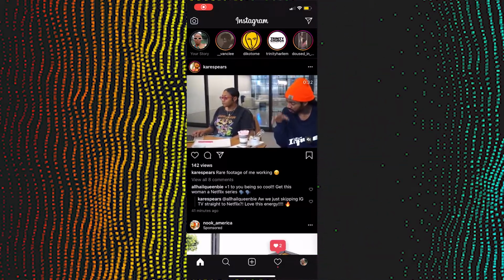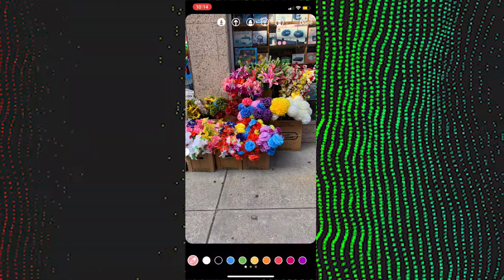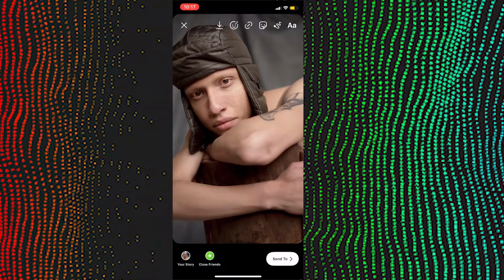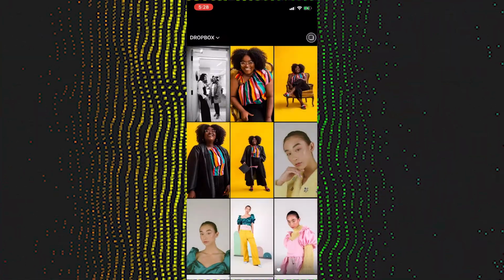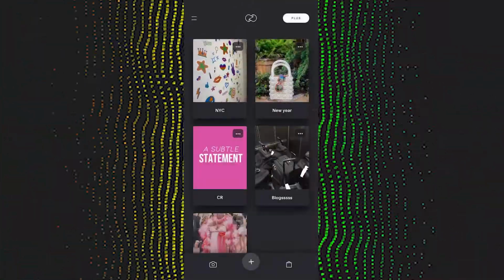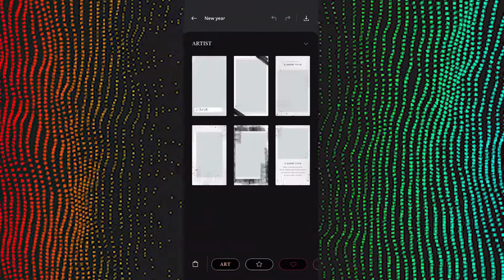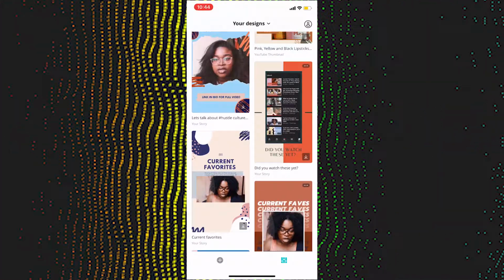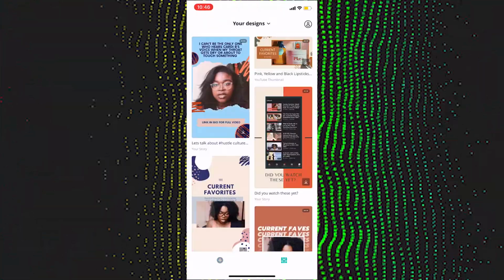5 Instagram Story Hacks + Apps X How to Make Your Instagram Stories More Professional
I get a handful of Instagram dm's a day asking about editing and apps i use for IG story so today I opened up my phone and shared my secrets with yall lol. Hope you enjoy until next time boo!

Love yall! Be safe.

EQUIPMENT USED :)
Canon Rebel T5 18-55mm lens
iPhone XR